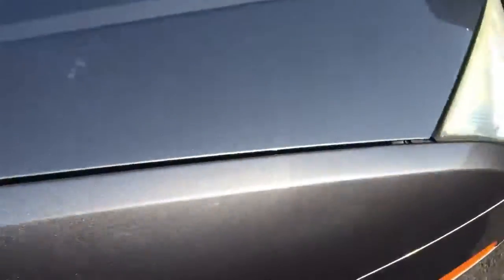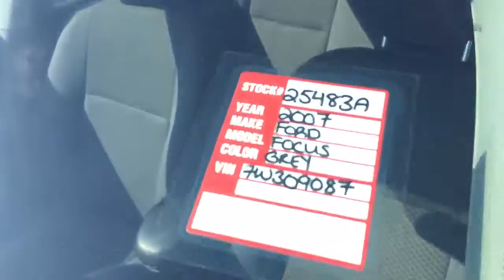Bill Klassen video for Cem at scarborotown Ext 223